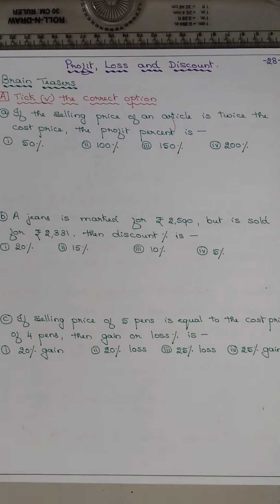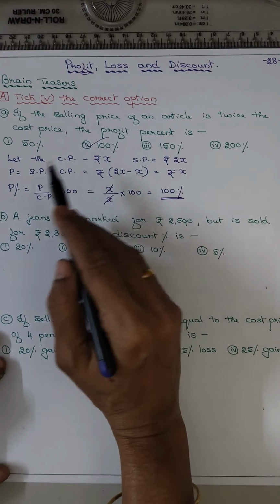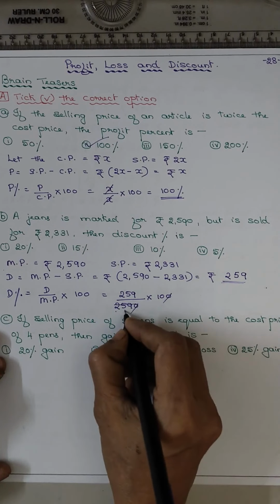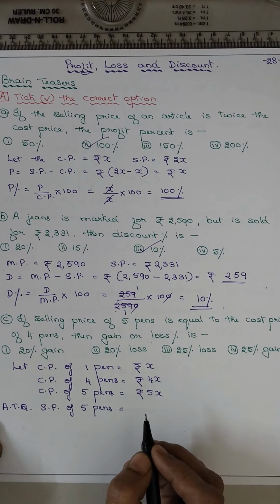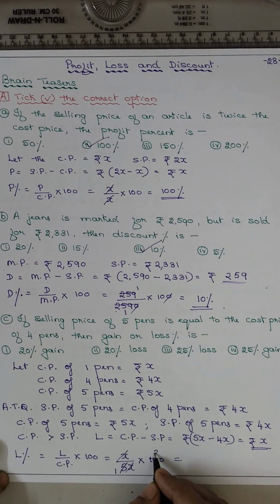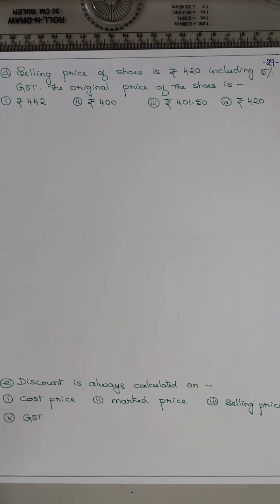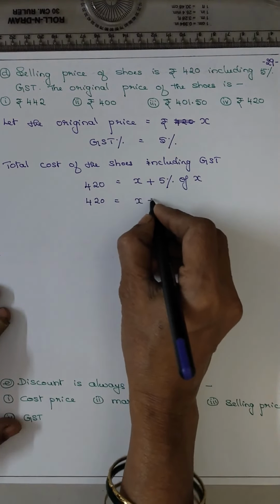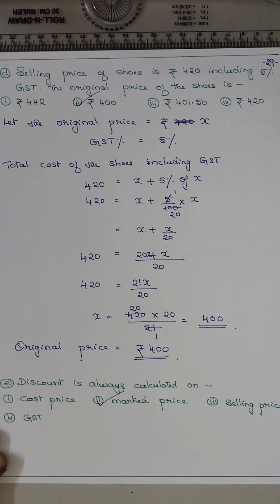8th Std DAV syllabus PROFIT, LOSS AND DISCOUNT BRAIN TEASERS pt1